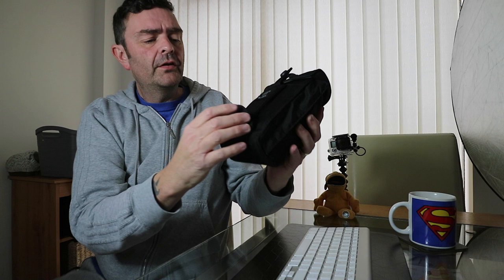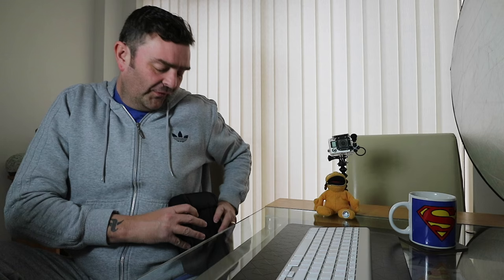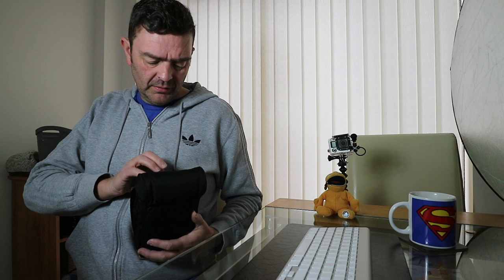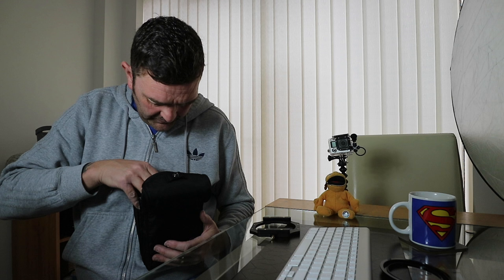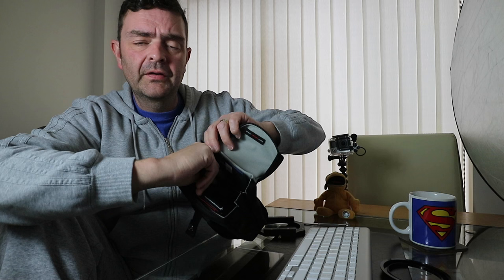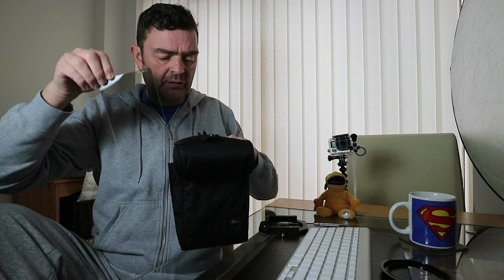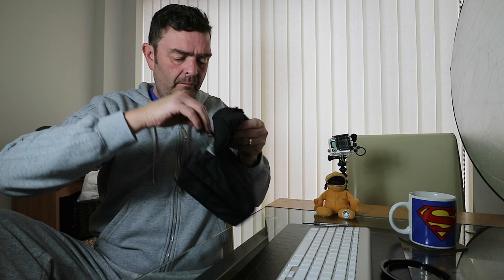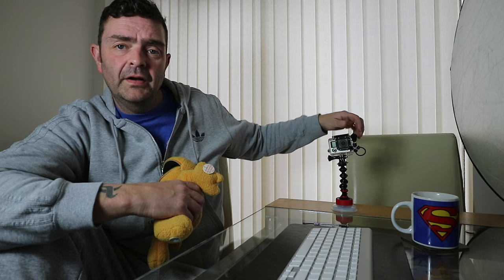Lowepro S&F Pouch Lee filters Cokin P Series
In this video I take a look at the Lowepro street and field filter pouch for the Lee filter system and the Cokin P Series camera filters.
With the 10 separate compartments you'll have fun trying to fill em all.
I put my 3 ND Grads and both big and little stoppers and all the fitting you need to got you going with the Lee filter system.